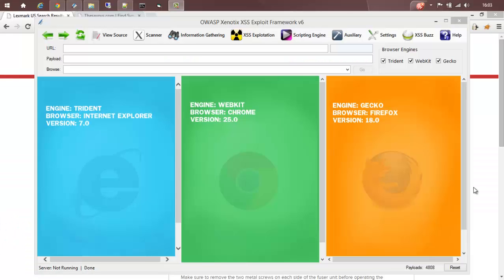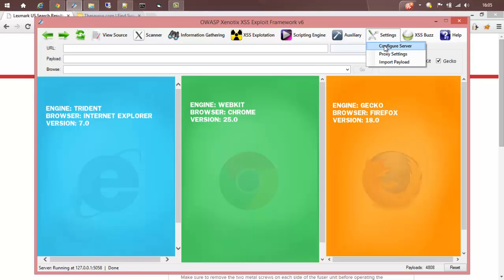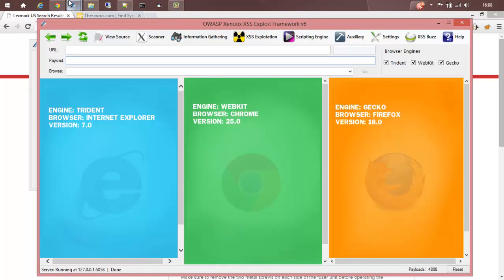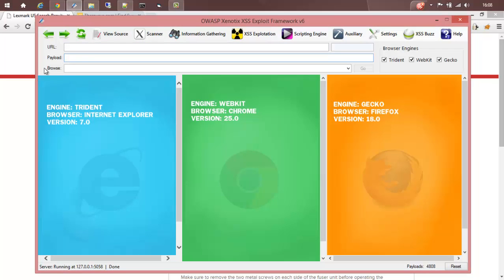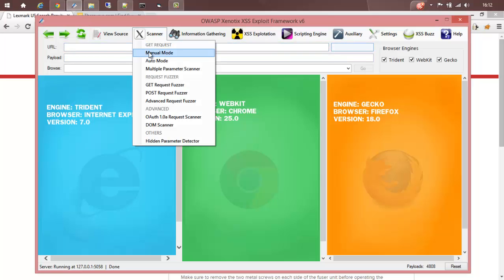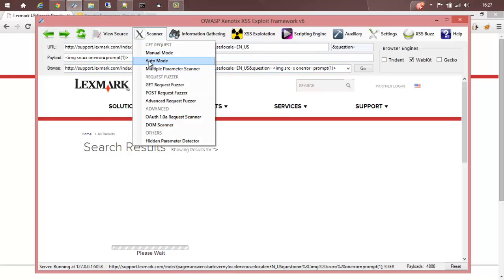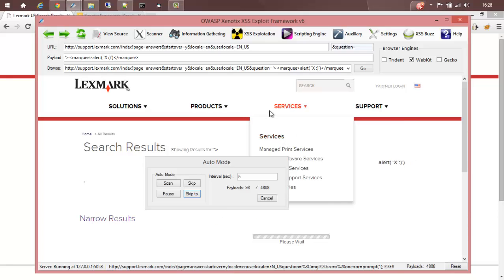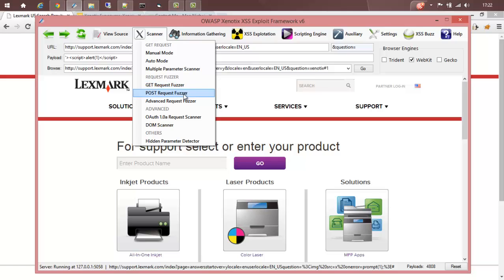Detecting XSS in GET Request